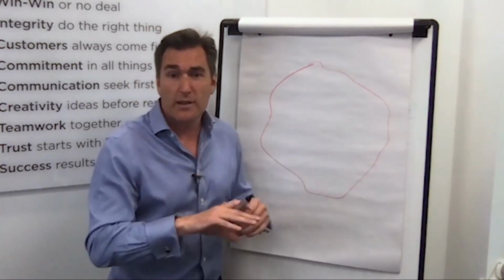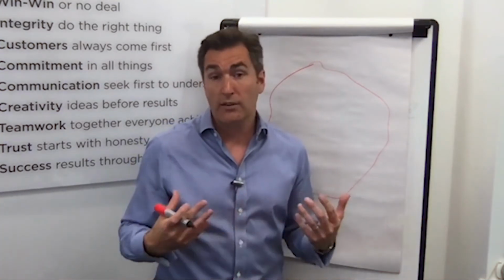KWUK - A Course I Put Together to Get You Into Production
When you join Keller Williams, you gain access to some great training courses to help you succeed. Today I want to introduce you to one that I created called the 12x12. This short course combines what Keller Williams teaches along with what I've learned in my many years of experience. The first topic of the course is about finding a specific area to get involved in property management and why this is crucial.

Ben Taylor
Keller Williams UK
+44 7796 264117